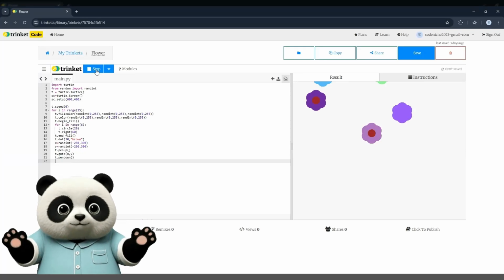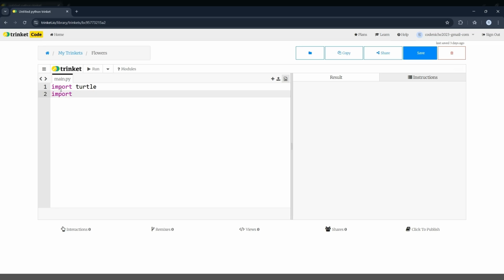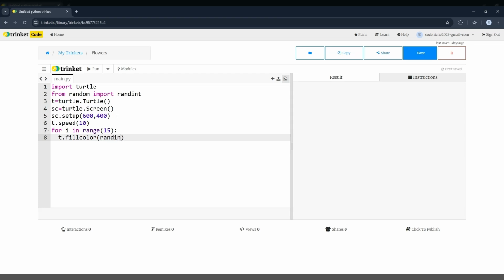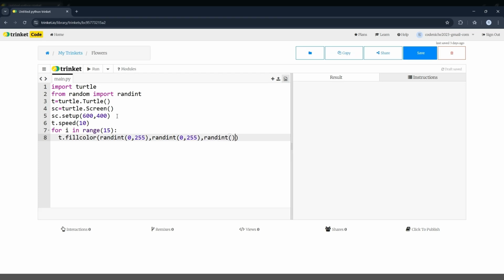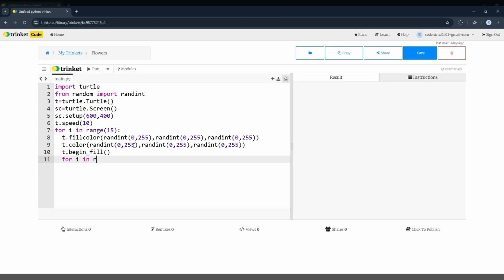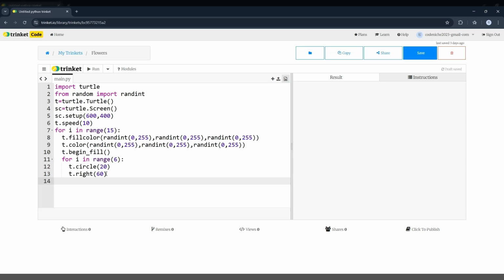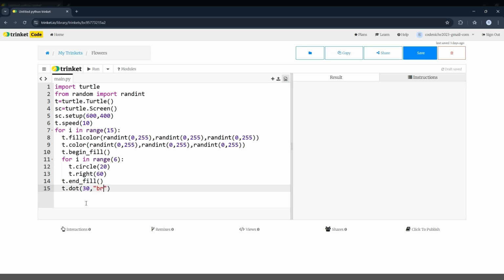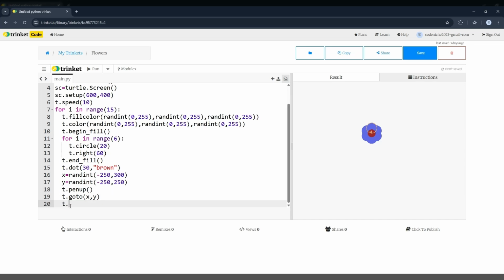Flowers with Python Turtle | Episode - 7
Learn Python programming step by step using Turtle graphics module!
In this beginner-friendly Python turtle tutorial, you'll create flowers while learning the basics of coding in Python in a fun and visual way.

This video is ideal for kids, beginners, students, and anyone new to Python programming who wants to learn through creative projects.

📌Project:  Draw Flowers using Python turtle.
📌Python Concepts Covered:
Turtle movement (forward, turn, angles)
Pen up& pen down.
Co-ordinates
Basic logic and loops.

🎯Why learn Python turtle?
Python turtle helps beginner understands coding visually, making it perfect for kids and first-time programmers.

👉Practice the code and build your own designs!